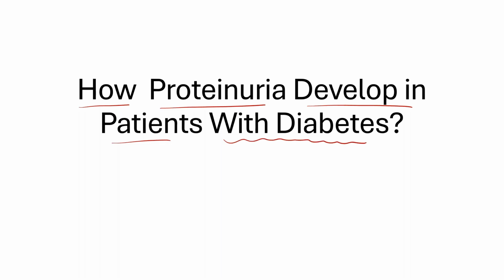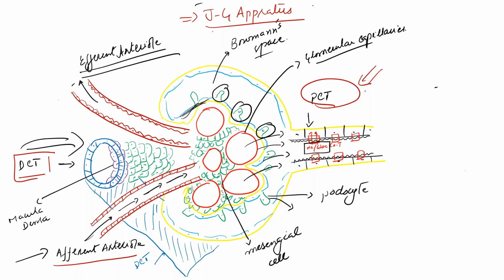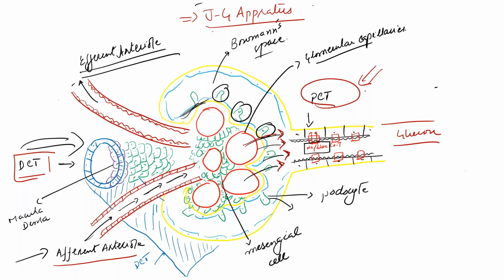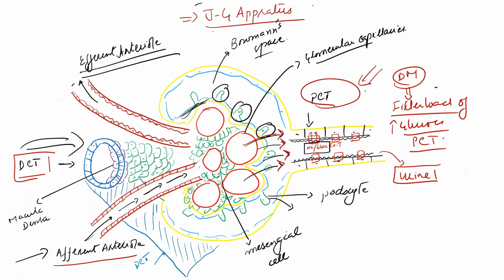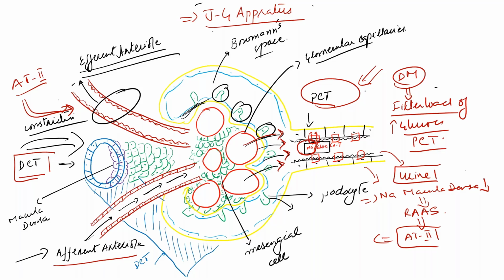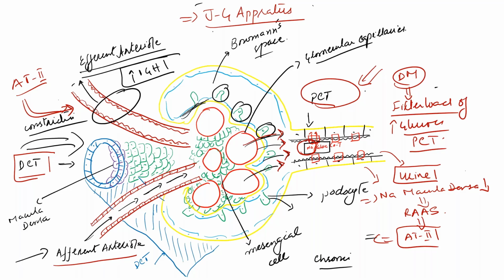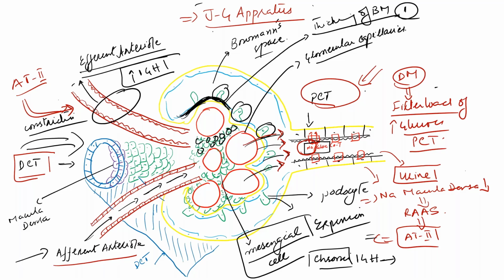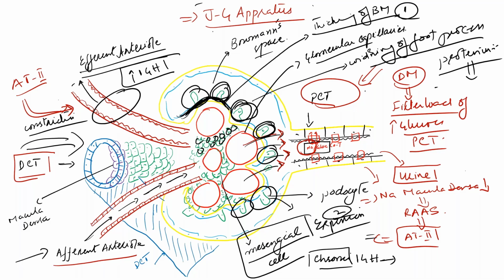How Proteinuria develop in Patients with Diabetes? | USMLE STEP-I | STEP-II CK | IM & FM RESIDENTS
DIFFERENTIAL DIAGNOSIS
This video will discuss (How Proteinuria develop in Patients with Diabetes)?

Please follow us on different social media platforms:

FACEBOOK: Differential Diagnosis For Medical Courses.
LINKED IN: Differential Diagnosis.